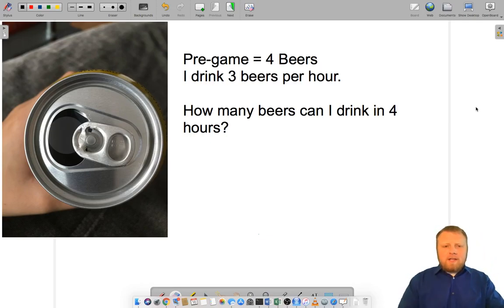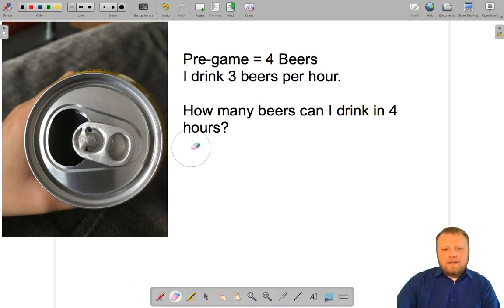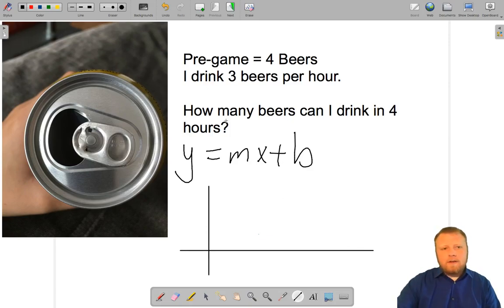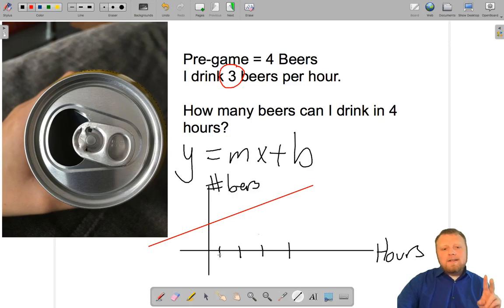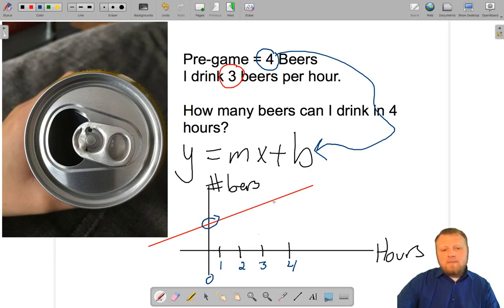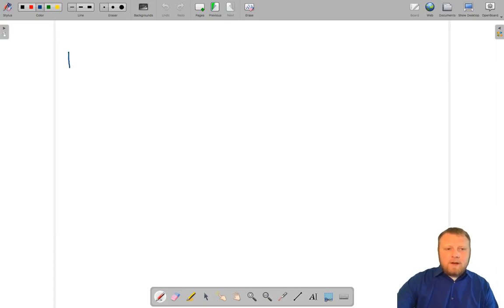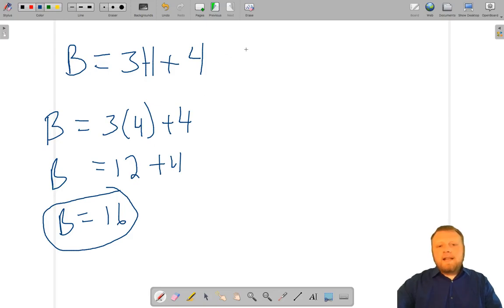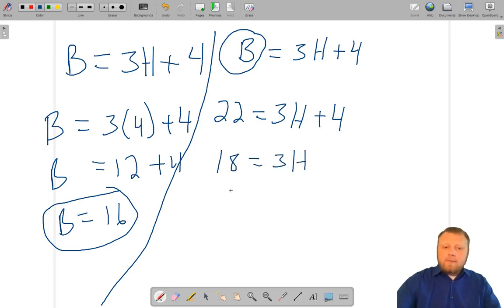🤔 009 Beer per Hour Math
I stayed home and pre-gamed it with 4 beers before Ubering to the bar. I can normally throw down 3 Beers each hour at the bar. I was at the bar for 4 hours. How many Beers did I consume?

➔ GREEN SCREEN